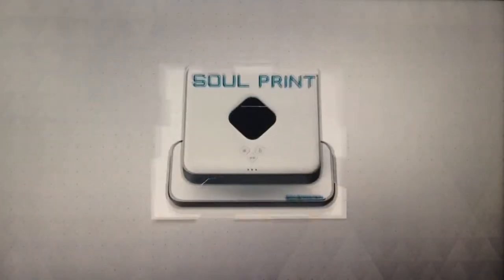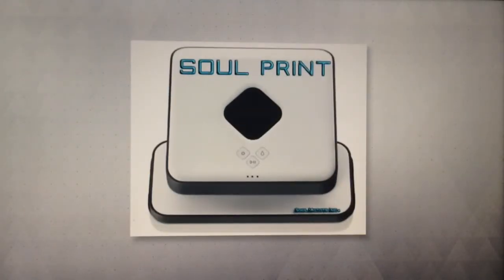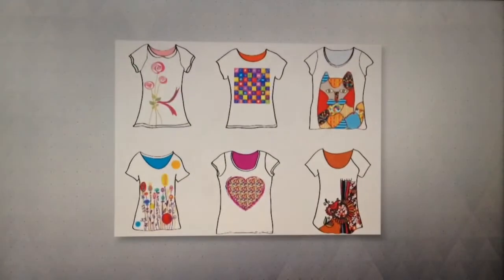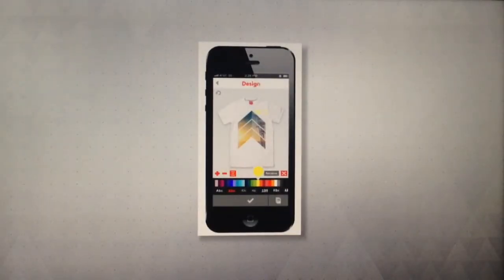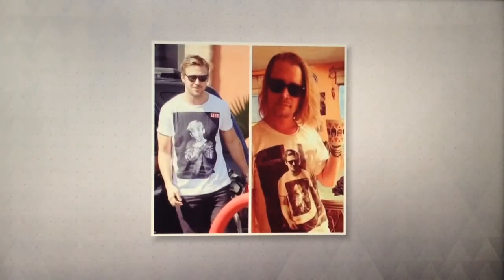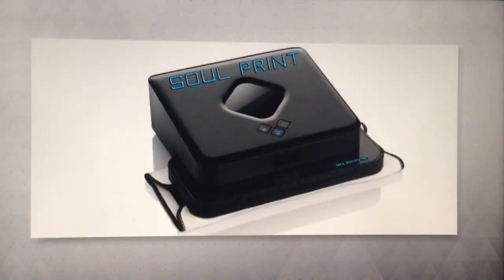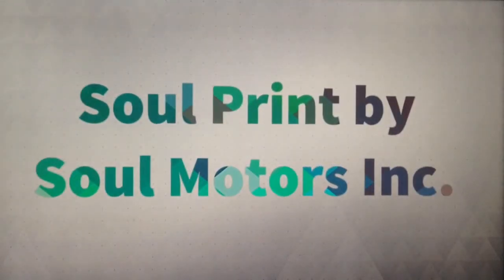Soul Print!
Made with Adobe voice